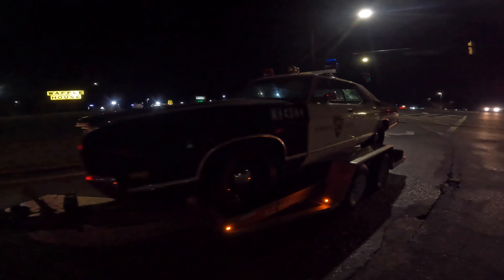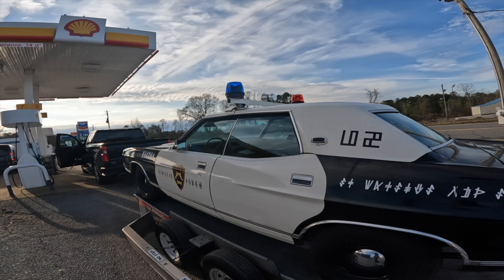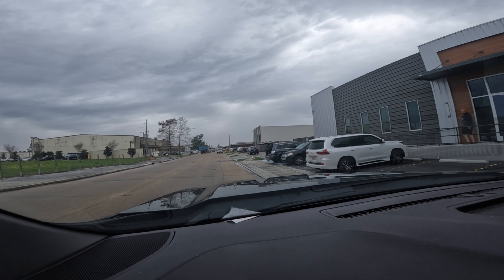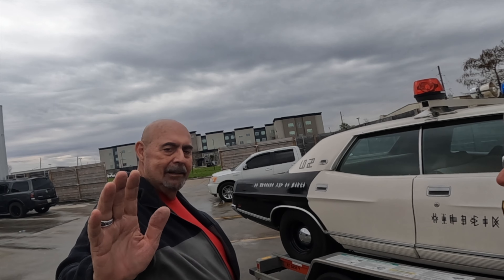I sold my 1971 LTD cop car to retired cop and Vietnam vet